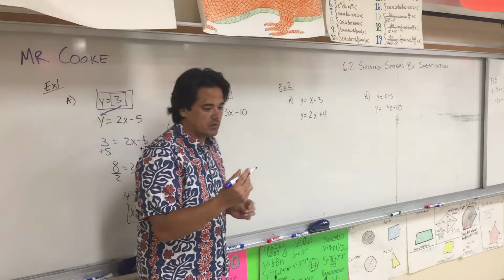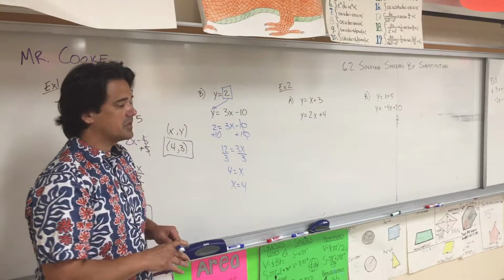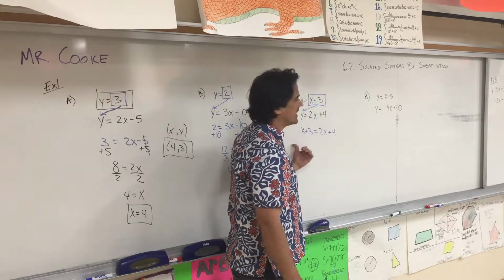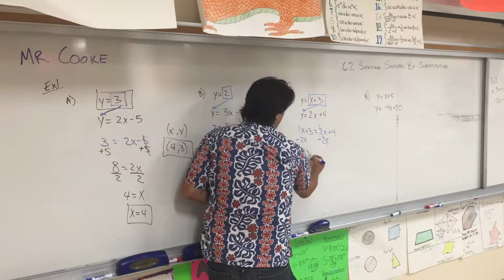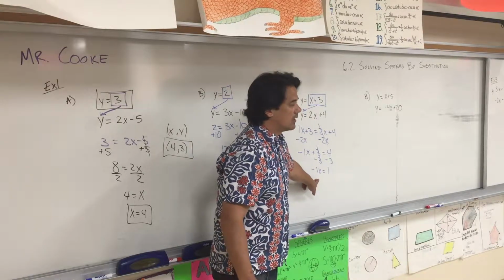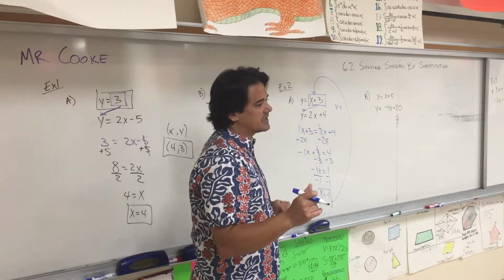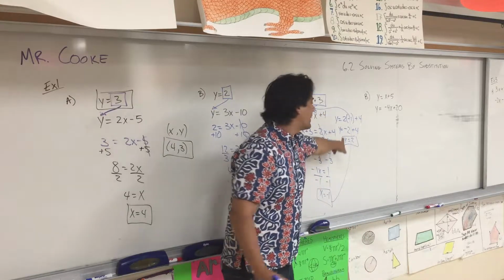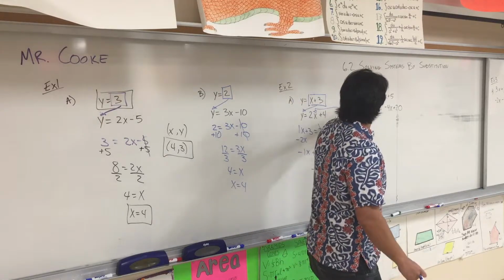Day 1 - Summer School - Chapter 6 - Vid 10